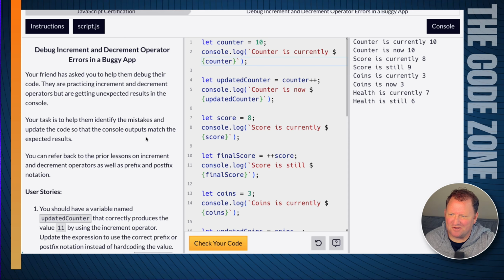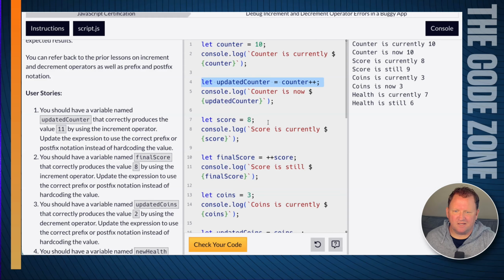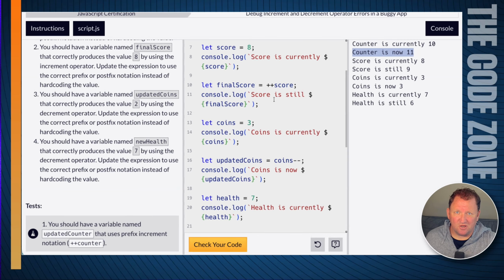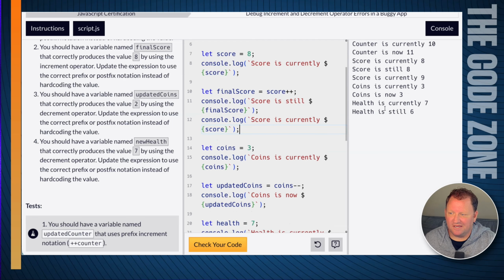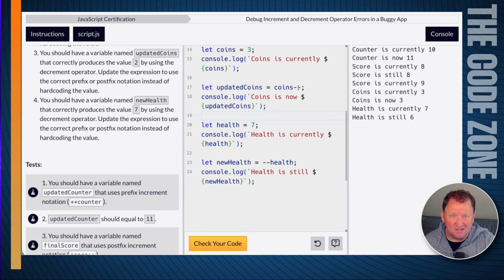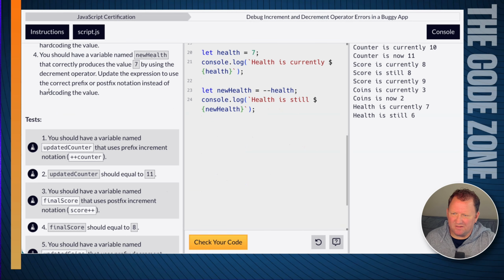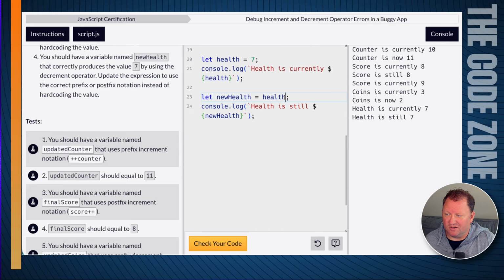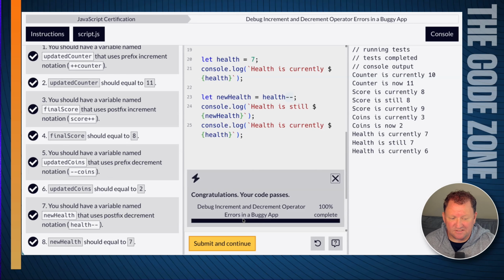FreeCodeCamp: Debug Increment and Decrement Operator Errors in a Buggy App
Debug Increment and Decrement Operator Errors in a Buggy App freeCodeCamp

Are you struggling with the nuances of increment and decrement operators in JavaScript? In this tutorial, we walk through a FreeCodeCamp debug lab to fix common errors involving prefix and postfix notation. Understanding exactly when a value updates is crucial for writing clean and bug free code.

In this video, we dive deep into a practical debugging exercise where a friend's code is producing unexpected results in the console. We cover the fundamental differences between placing operators before or after a variable and how that affects the value stored during assignment. By the end of this walkthrough, you will have a much clearer grasp of how to manipulate numbers efficiently in your web development projects.

We tackle four specific user stories that require us to adjust counter values, scores, coins, and player health. Each scenario highlights a specific mistake that developers often make when using the double plus and double minus symbols. You will see firsthand how moving these operators from one side of a variable to the other can completely change the outcome of your logic. We also utilize console logs to track how variables change line by line, ensuring that the final output matches the project requirements.

Chapters
0:00 Introduction to the Debug Lab
2:10 User Story 1: Prefix vs Postfix for Counters
3:35 User Story 2: Handling Final Score Increments
4:50 User Story 3: Decrementing Coins Correctlty
6:15 User Story 4: Postfix Decrement for Health Values
8:10 Final Code Check and Results

Joining our community is the best way to stay updated and help each other learn the ropes of programming.